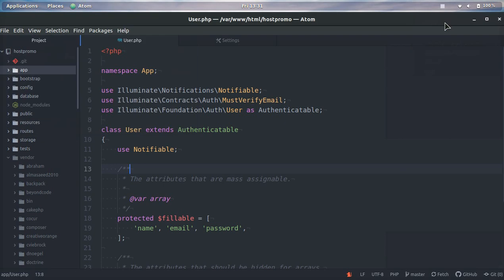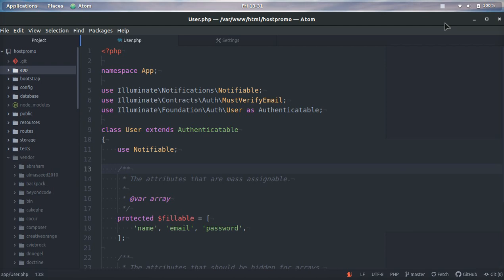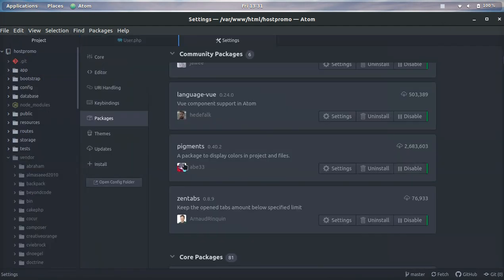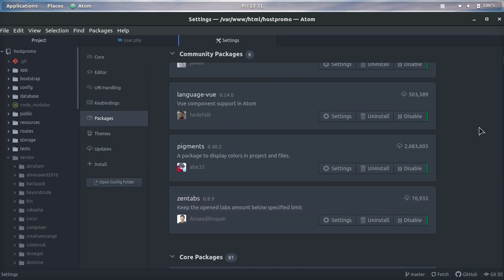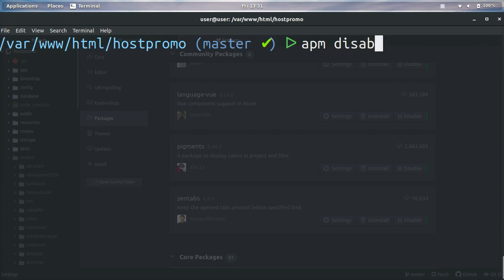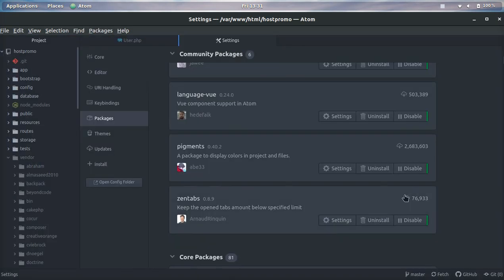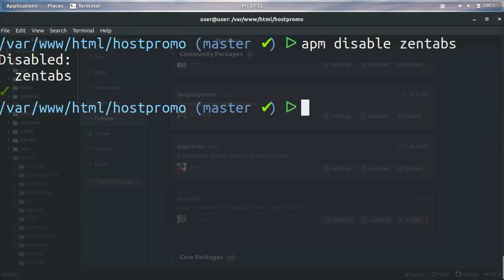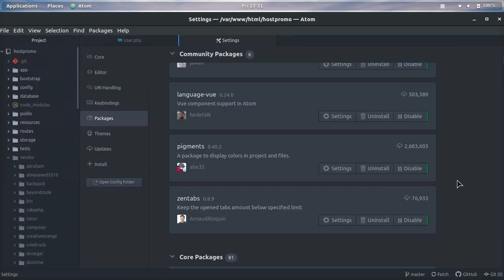HOW TO ENABLE AND DISABLE ATOM PACKAGES (CLI & GUI) 👨 💻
LEARN HOW TO ENABLE AND DISABLE ATOM PACKAGES IN THE ATOM EDITOR OR ON THE COMMAND LINE!